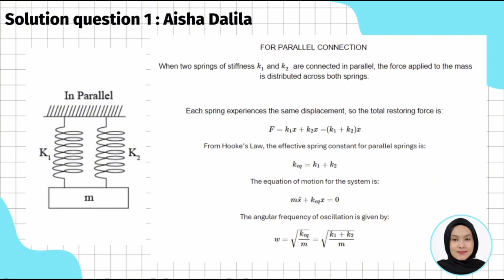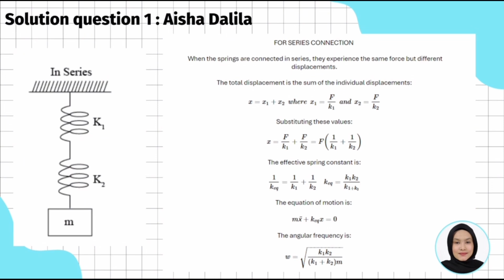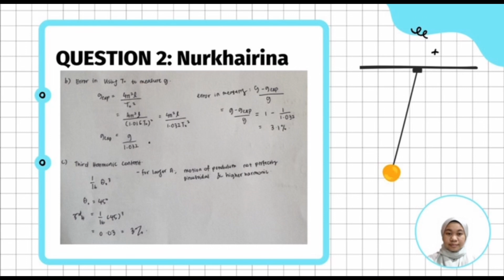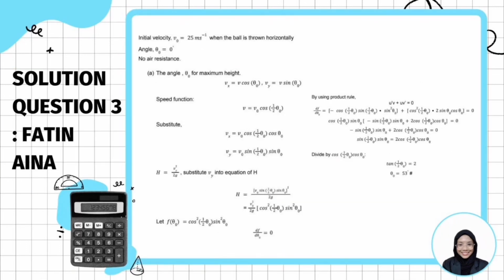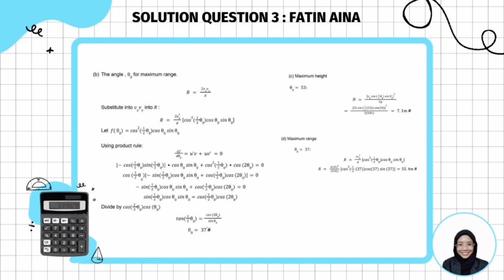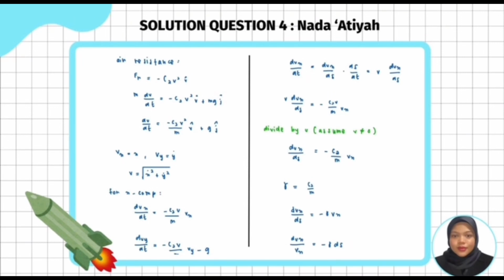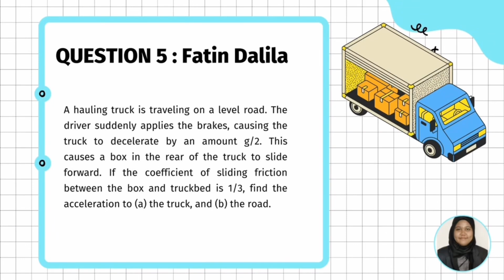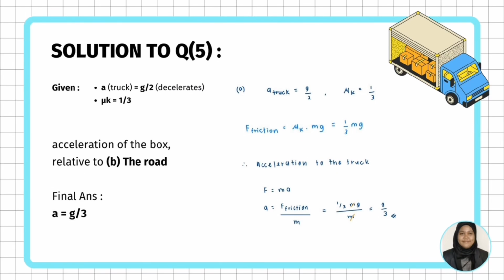SSCP3123 CLASSICAL MECHANICS (02): ASSIGNMENT 3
CODE AND COURSE NAME: SSCP3123 (CLASSICAL MECHANICS)
TITLE: ASSIGNMENT 3 (GROUP ASSIGNMENT)
SESSION: 3/SSCZH
LECTURER’S NAME: DR RAZIF BIN RAZALI
GROUP MEMBERS: NUR NADA ‘ATIYAH BT KAMAL BAHARIN (A22SC0251)
                                   NUR FATIN AINA BT MOHD FAZLI             (A22SC0233)
                                   NUR FATIN DALILA BT MAHADHIR            (A22SC0234)
                                   NURKHAIRINA BT MOHD NOR                   (A22SC0295)
                                   AISHA DALILA BT AB AZIZ                          (A22SC0028)